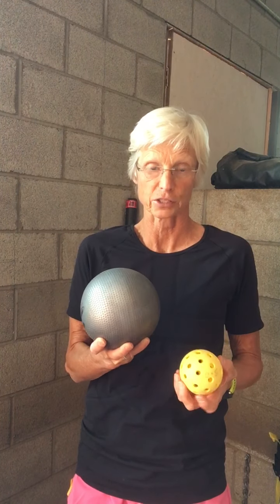Why muscle matters.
Does adding muscle really affect your metabolism